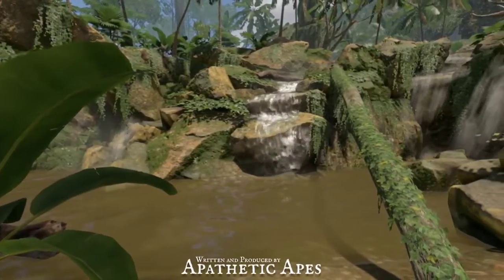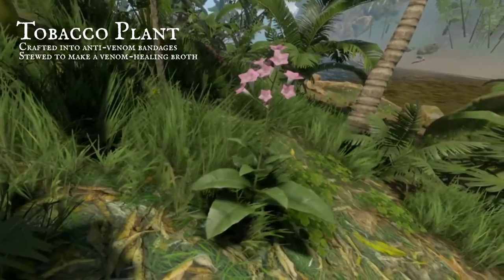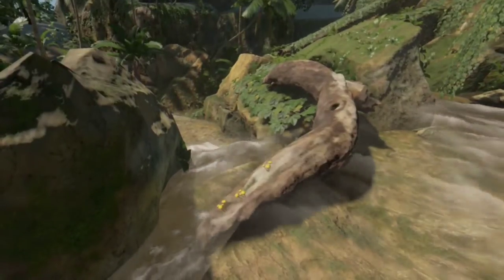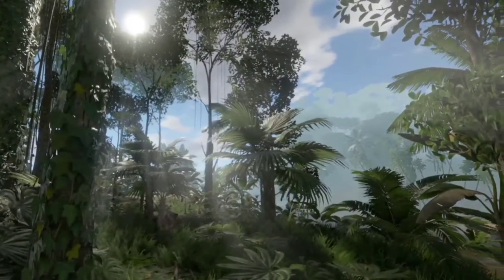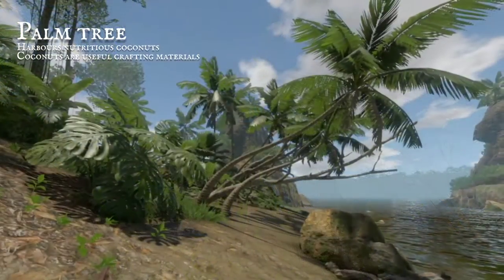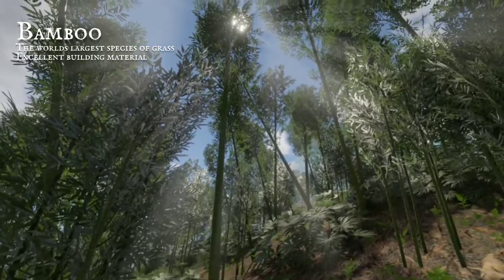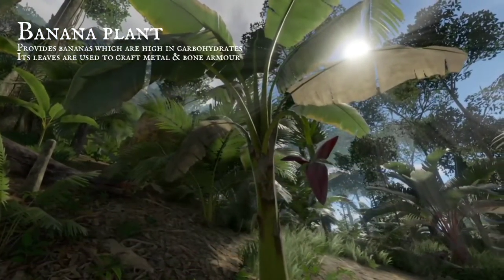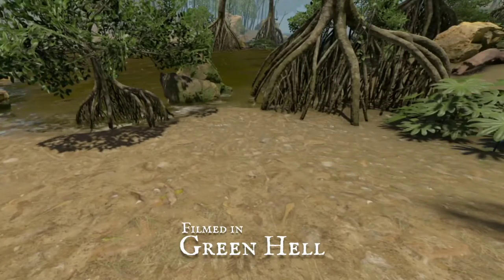A Survivor's Guide to Rainforest Flora | Green Hell Nature Documentary 1 | Tales of Mother Earth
A Survivor's Guide to Rainforest 1 Flora | Green Hell Nature Documentary | Tales of Mother Earth

This documentary is written entirely in poem form, and covers many of the useful flora found in the rainforest in Green Hell.

- The ApatheticApes Team 🦧

ABOUT GREEN HELL

Plunge into the open world survival simulation set in the extreme conditions of the uncharted Amazon jungle. Use real-life survival techniques to craft, hunt, fight and gather resources, set a makeshift shelter or raise a fortress. Tend your wounds and maintain mental health - alone or with friends!

This documentary is filmed on Ps4, though the game is also available on PC, Xbox & Switch.

SOCIALS

This video has Closed Captioning and is Subtitle Friendly, for our deaf and hard of hearing friends ♡

ABOUT A SURVIVOR'S GUIDE TO THE RAINFOREST

A short 3 episode series exploring life in the rainforest of Green Hell.

Episode one - reveals useful Rainforest Flora.

Episode two - is focused on the Rainforest Animals.

Episode three - offers tips to make the Rainforest your Home.

ABOUT TALES OF MOTHER EARTH

Our "Tales of Mother Earth" series features a variety of original stand-alone documentaries and stories, set in the natural world of Mother Earth.

🌿 Featuring the following flora:
Molinera Plant
Plantain Lily Plant
Tobacco Plant
Unknown Herb Plant II
Unknown Mushroom I
Unknown Mushroom IV
Unknown Mushroom II
Indigo Blue Leptonia Mushroom
Soursop Plant
Unknown Fruit Plant
Palm Tree (Coconuts)
Raffia Palm
Fan Leaf Palm
Mangrove Trees
Bamboo
Brazil Nut Tree
Liana Vines
Banana Plant

🧭 Notable Featured Locations:
Fishing Dock (51W 19S)
Watering Hole (51W 24S)